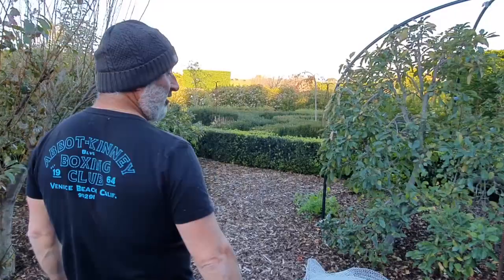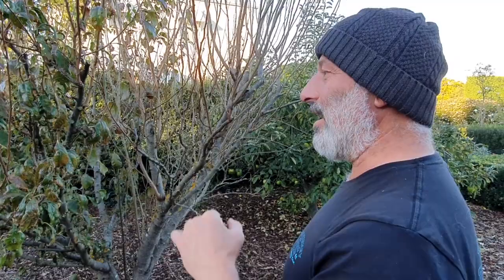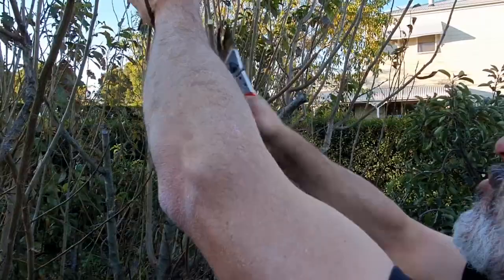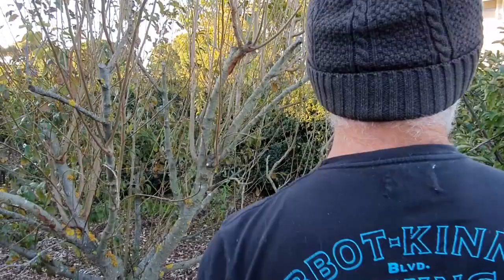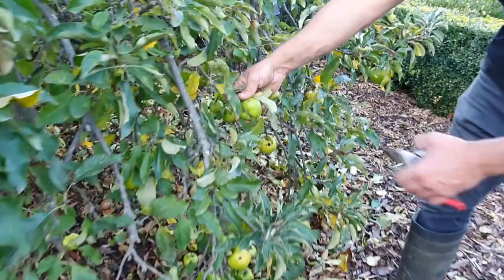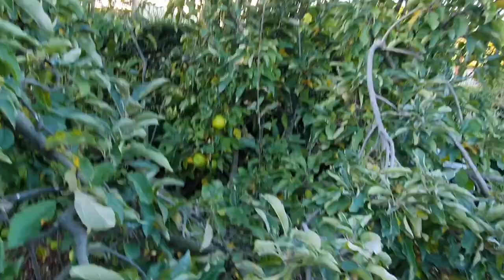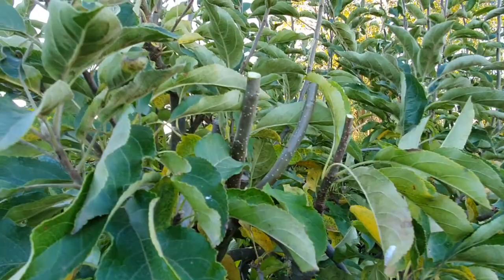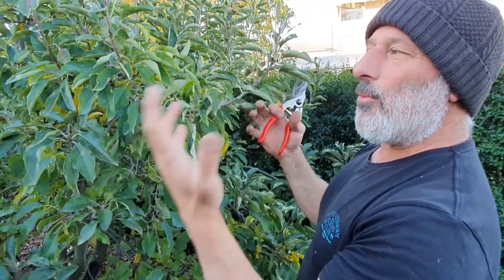Pruning fruit trees